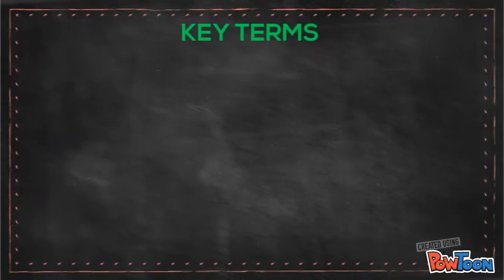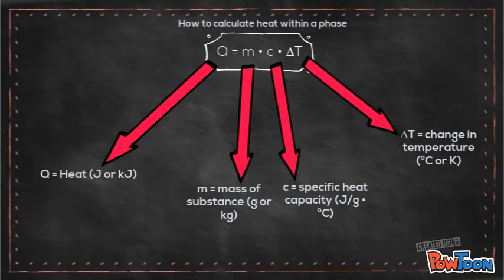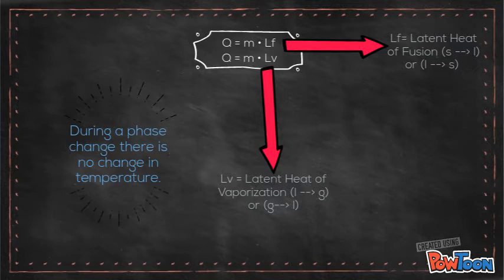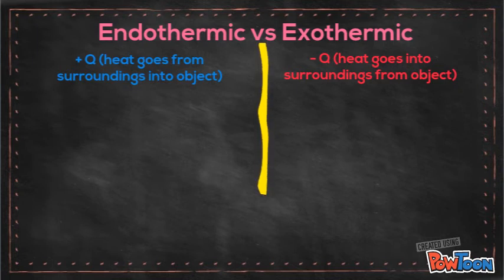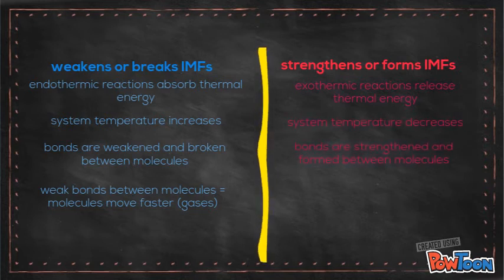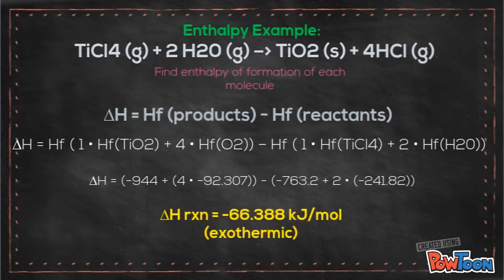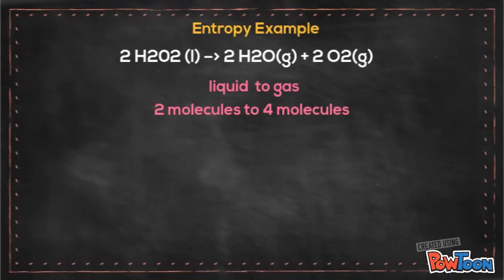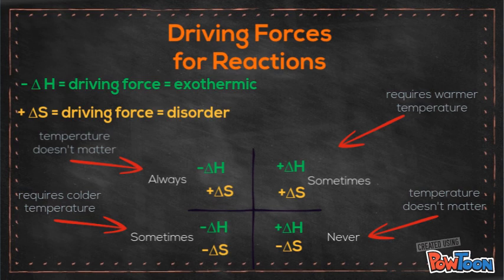IPC Unit 5 Project